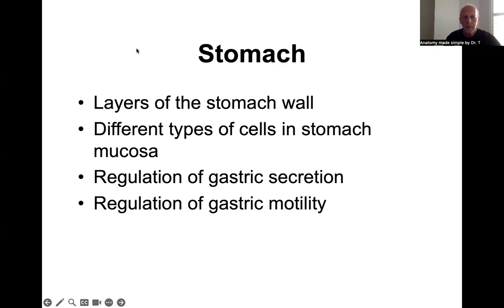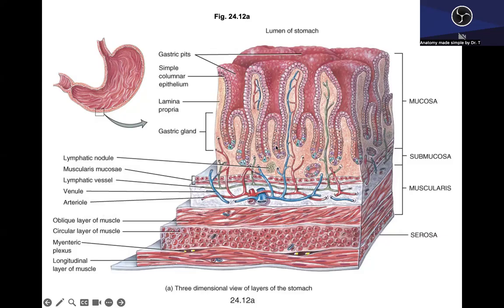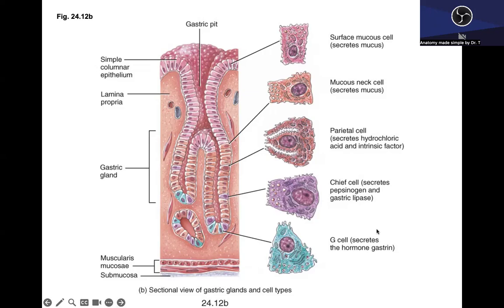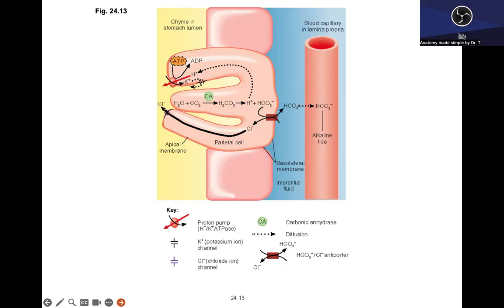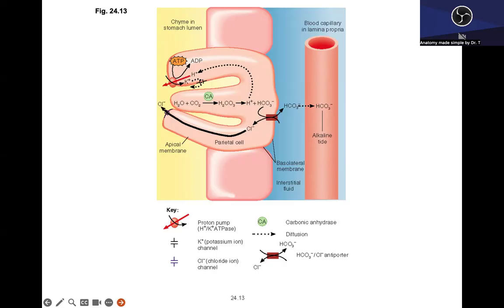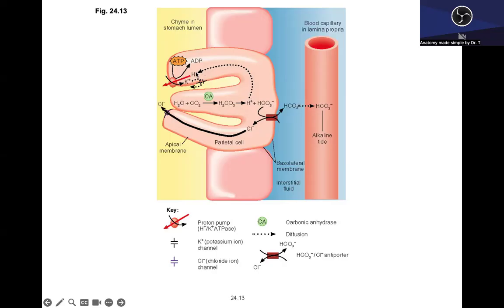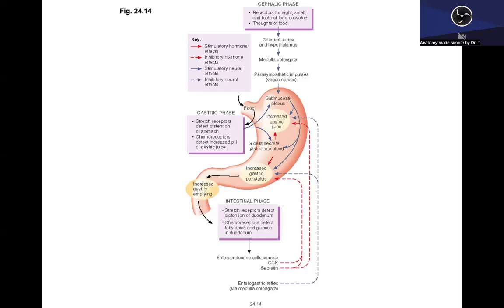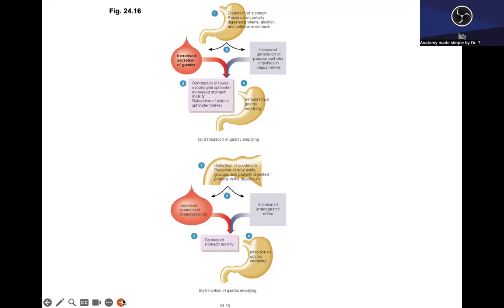Digestive system A&P - Part 3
This video addresses mostly the physiology of the stomach; regulation of gastric secretion and gastric emptying. Also histology of stomach mucosa is addressed